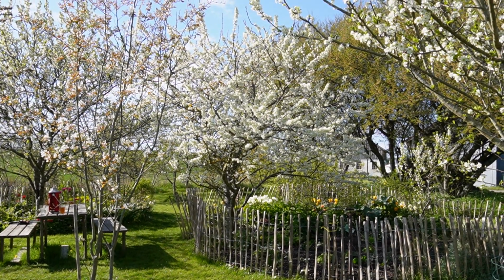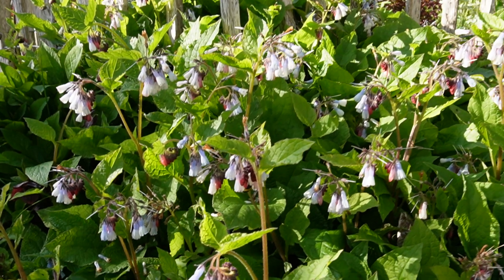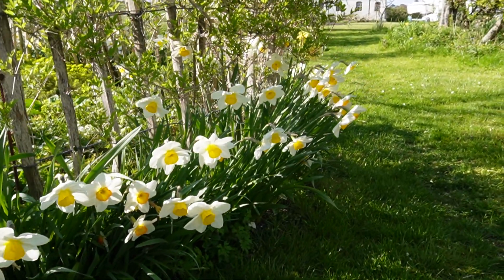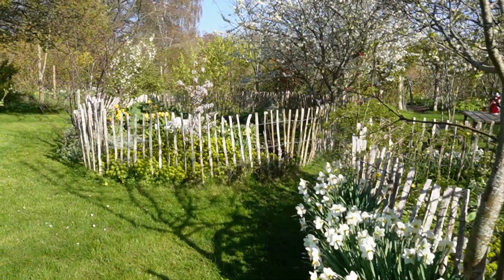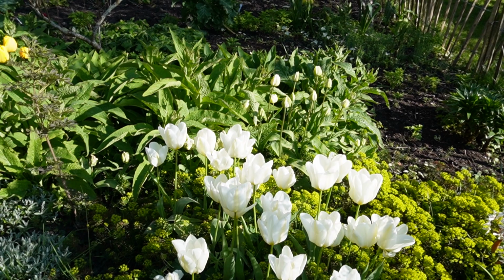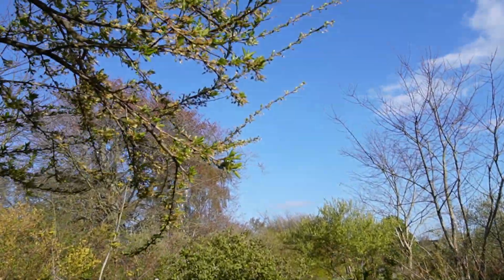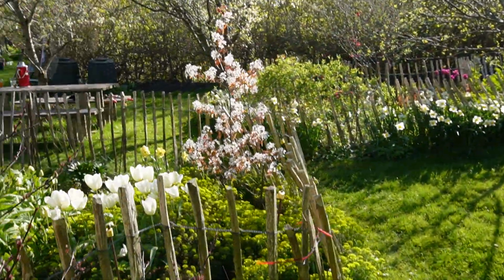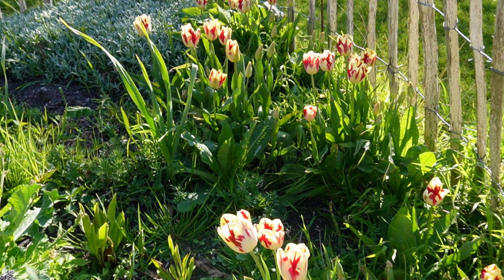Beautiful Beds Underneath My Fruit Trees, Saskartoon, Plum and Tulip Flowering :) Nordic Food Forest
I love these beds in all seasons - they were easy to make and easy to maintain. I just put the fences up and added a thick layer of mulch on top of the grass and then planted away what i had and what I love :)